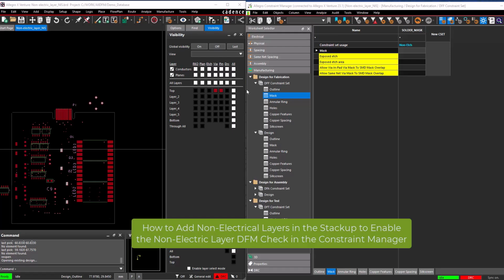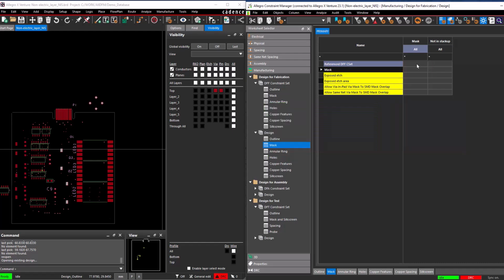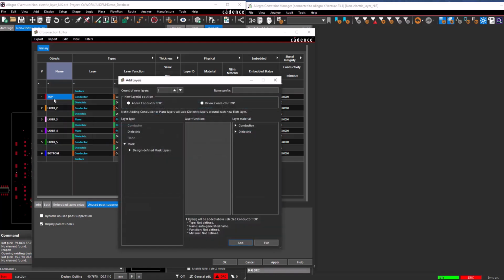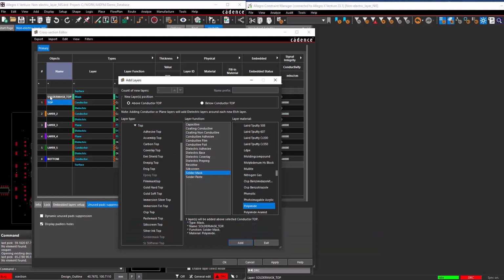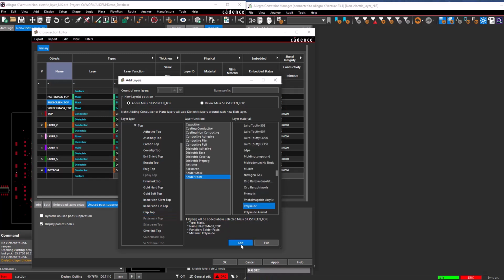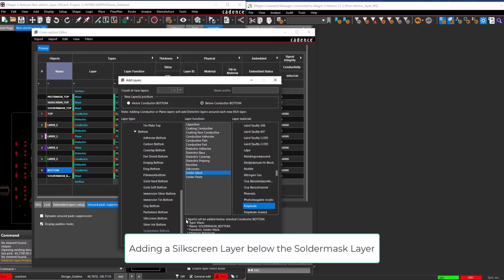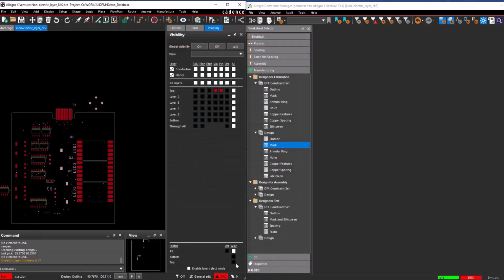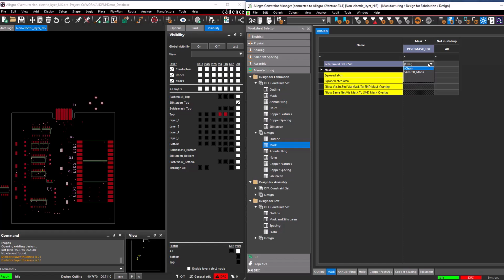How to use the Not in Stackup Option to Create Non Electric Layers and Assign the DFM Constraints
This demo shows how to use the not in stackup option present in the design for fabrication rules to create a non electrical layers and assign the DFM constraint to the non-electrical layer.